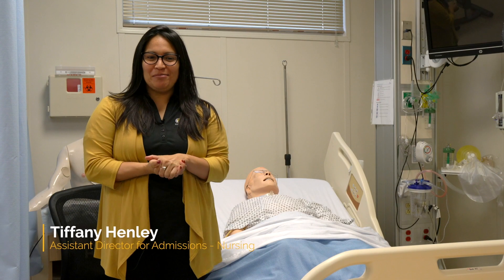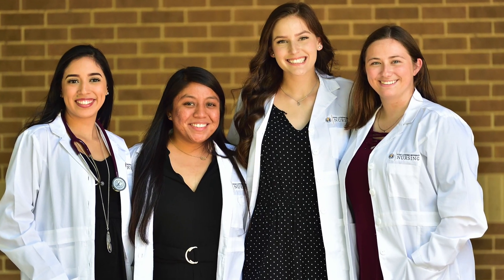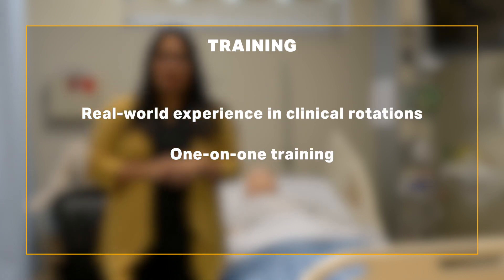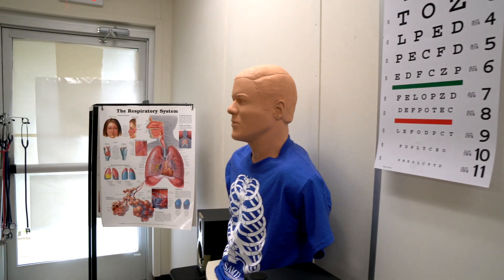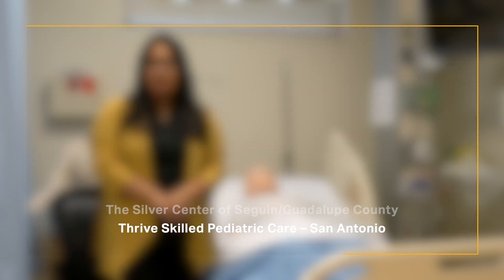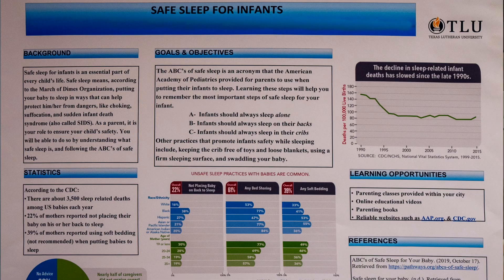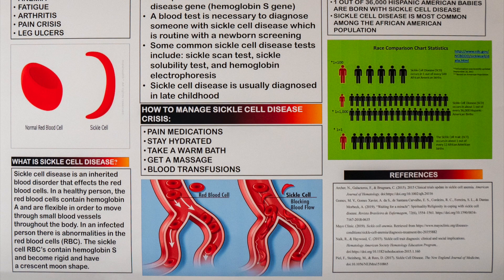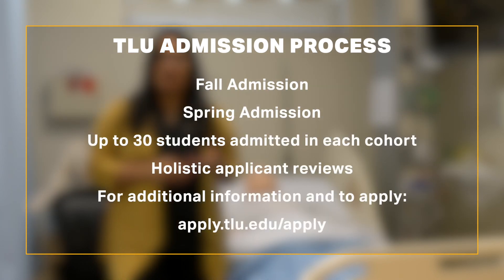TLU Nursing Program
Tiffany Henley, Assistant Director for Admissions- Nursing and Pre-Professional Health Programs, gives a tour of TLU Nursing facilities and shares more information on the Bachelor of Science in Nursing (BSN) Program.